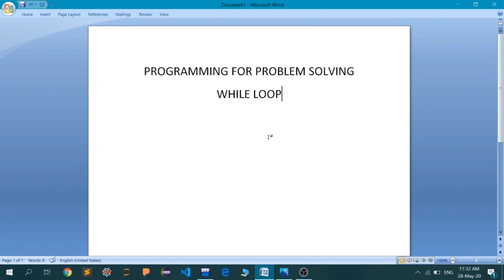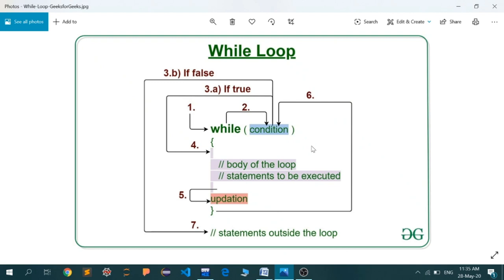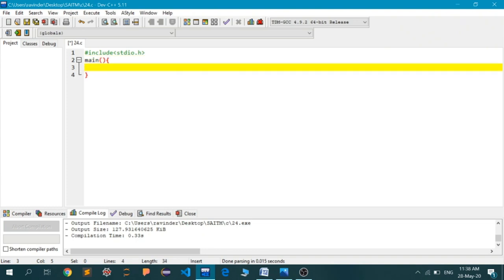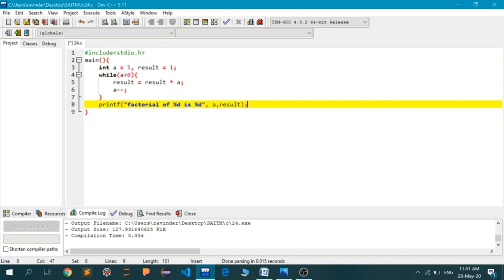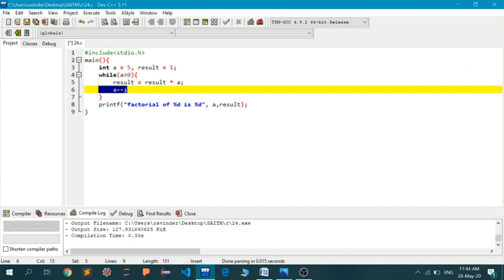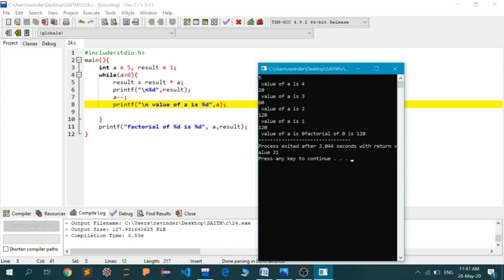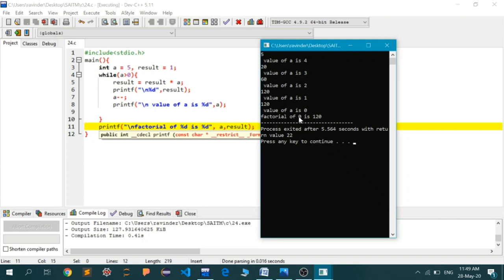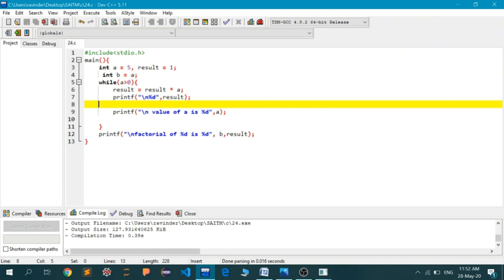SAITM B TECH 2ND SEM APPLIED SCIENCE PROGRAMMING FOR PROBLEM SOLVING LECTURE 25